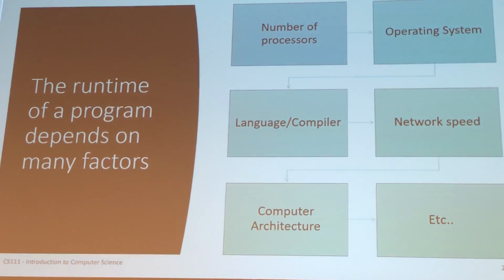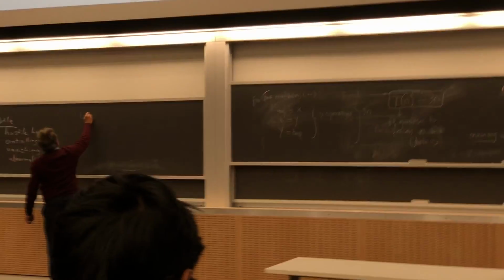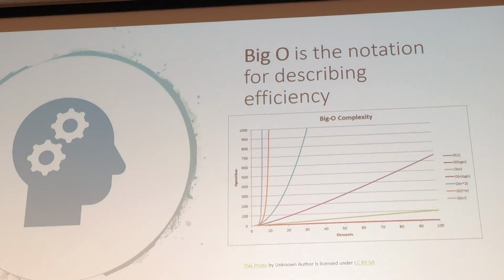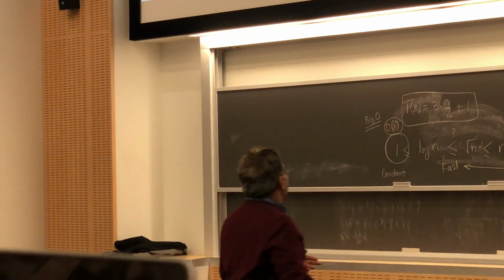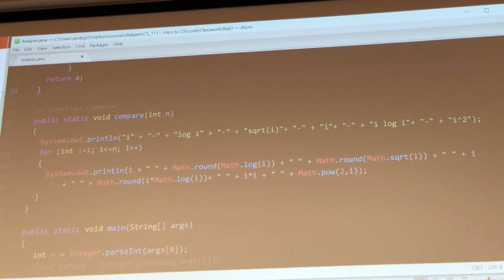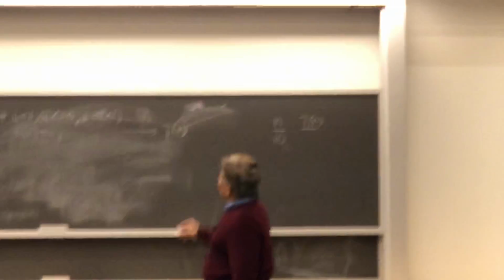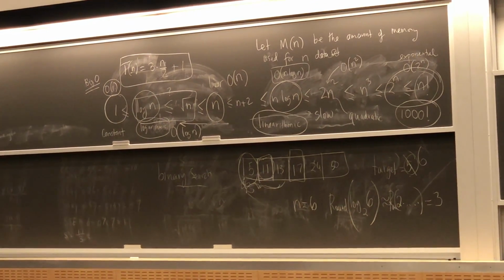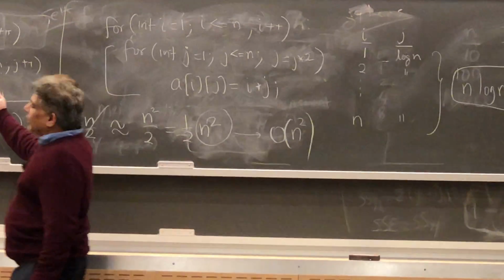Professor Gunawardena Lecture Intro to CS Efficiency Analysis II